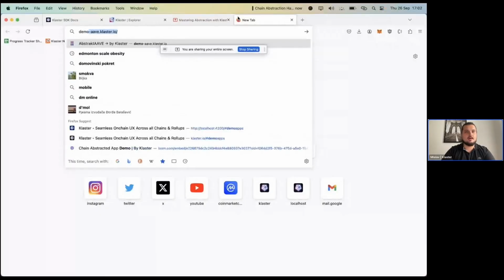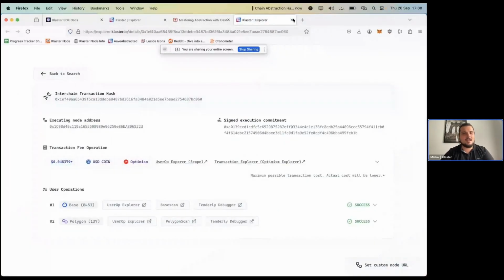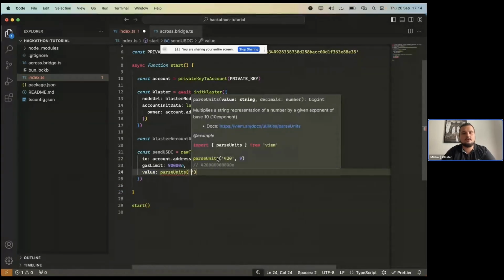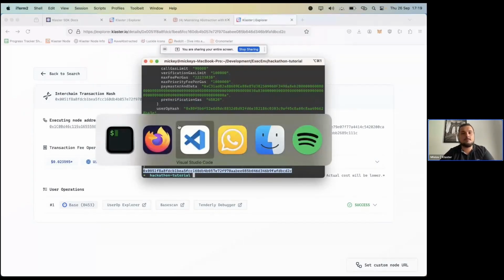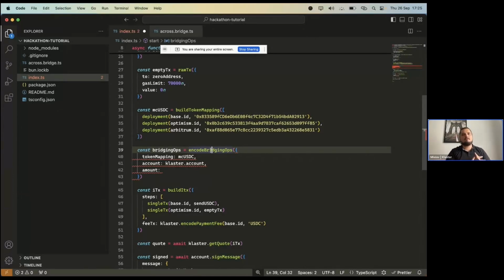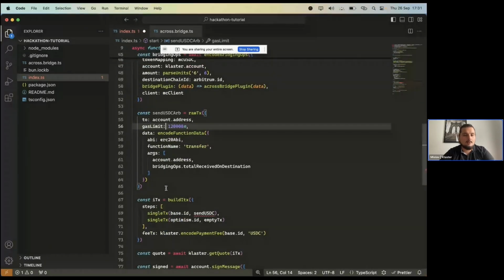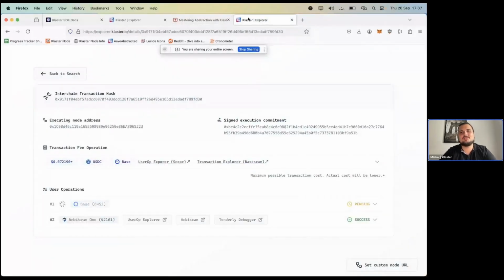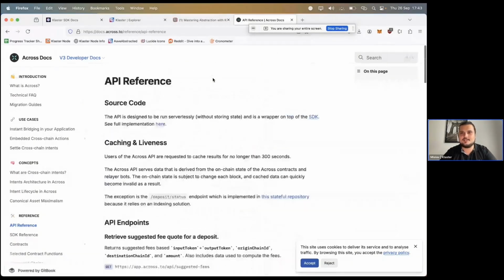Mastering Abstraction with Klaster: Zero to Hero - Chain Abstraction Hackathon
In this workshop, Mislav from Klaster introduced the concept of transaction orchestration for achieving chain abstraction. This method enables the execution of multiple transactions on multiple blockchains with a single off-chain signature. Through hands-on examples, participants learned how to build multi-chain applications where user funds and interactions seamlessly span across different blockchains without manual input.

Key Questions Covered:

1. Chain Abstraction & Transaction Orchestration:
- What is transaction orchestration, and how does it simplify chain abstraction?
- How does Cluster allow users to pay for gas on one chain while executing transactions on another?
- How does Cluster enable multi-chain operations using smart contract accounts?

2. Technical Implementation:
- How do you encode and execute multi-chain transactions using the Cluster SDK?
- What are token mappings, and how do they enable seamless multi-chain token transfers?
- How do you integrate bridging protocols (e.g., Across) into transaction orchestration?

3. Practical Use Cases:
- How can you build a chain-abstracted application like Aave, treating all blockchains as one environment?
- How does Cluster’s multi-chain disperse feature allow funds to be distributed across different chains in a single transaction?
- What is the benefit of using multi-chain gas abstraction for decentralized applications?

00:00 Welcome
00:51 Introduction to Transaction Orchestration
02:09 Demo: Chain Abstracted Aave
08:25 Building Interchain Transactions
21:51 Creating a Bridging Plugin
36:27 Q&A

About Chain Abstraction
Chain abstraction is a transformative concept in the Web3 industry that simplifies user interactions and development across multiple blockchains. By removing the complexities of managing multiple wallets and chains, it allows users to leverage their assets seamlessly across different networks. This enhances interoperability, improves user experience, and optimizes cost and scalability. Chain abstraction enables developers to build dApps without being limited by the liquidity or user base of a single blockchain, fostering a more integrated and efficient blockchain ecosystem.